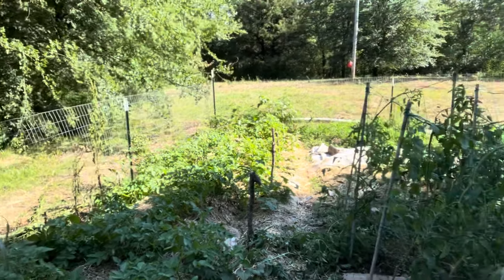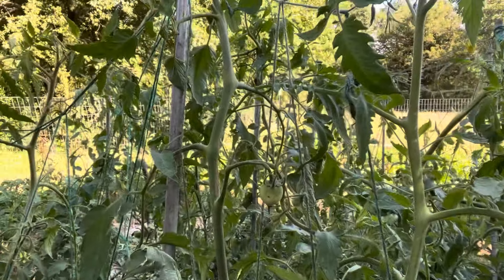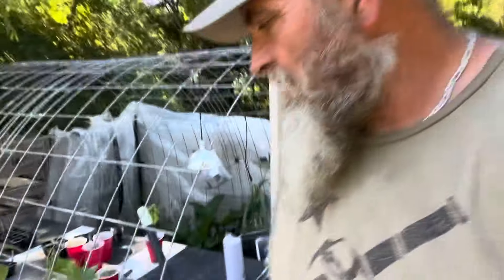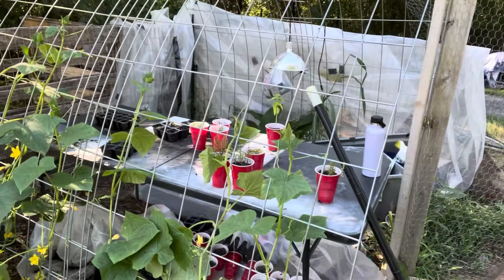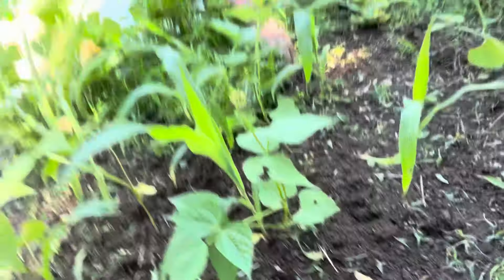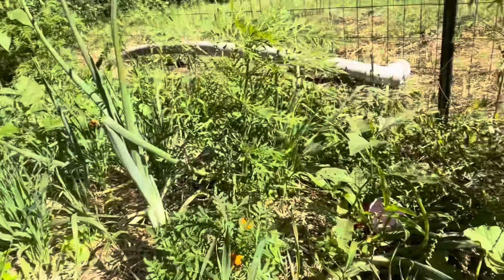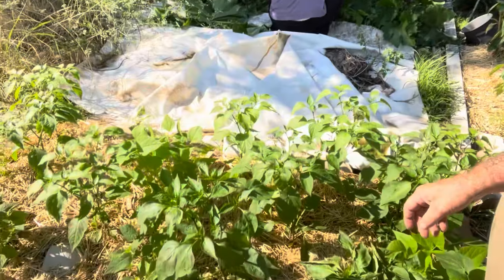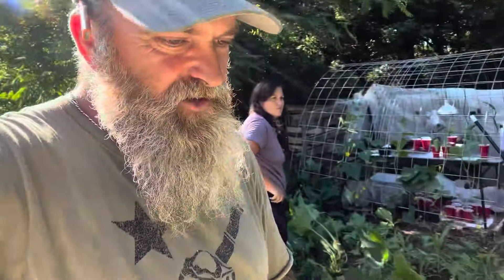Tactical garden update